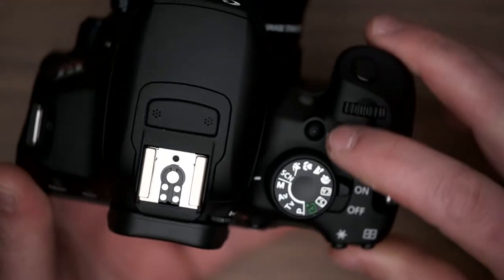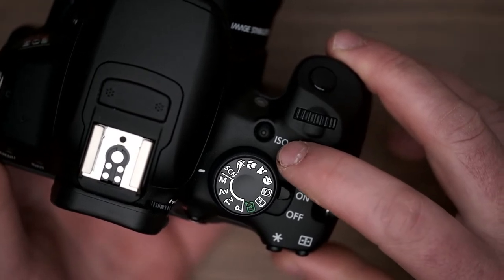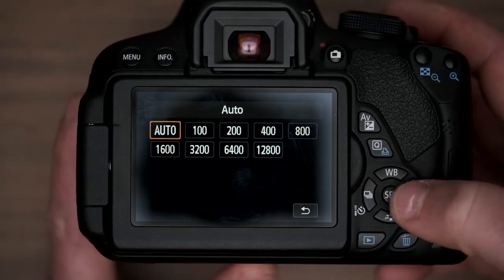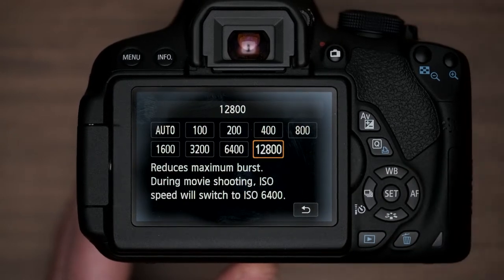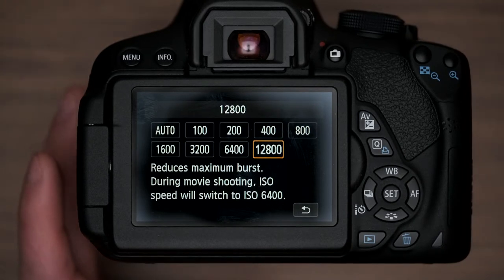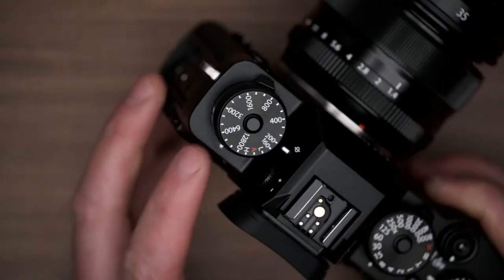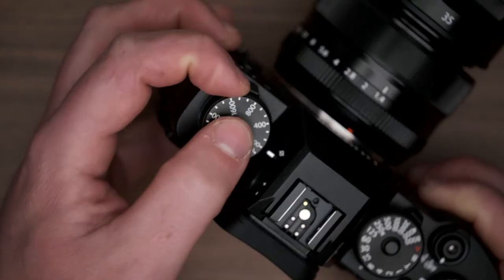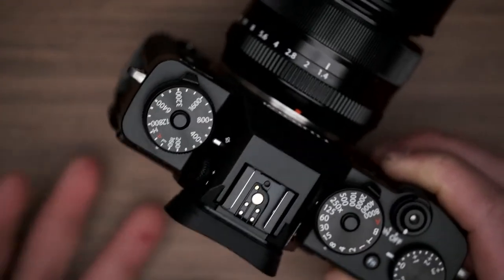Live: BASIC Exposure Workflow - Get the Perfect Exposure Every Time!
Do you struggle with your images turning out too bright or too dark in some situations? Let us help.

In this live video we are going to discuss how to get consistently exposed images in a wide variety of situations. We will also look at different exposure workflows for different genres of photography and how to develop an exposure system that works for you and what you are shooting.

Before watching this video, it is important to understand the basics of exposure and how shutter speed, ISO, and aperture/f-stop work together to control the brightness of your images. If you aren't totally comfortable with these three concepts, check out our photo basics series below.

Note: this a live lecture! If you can, join us live, so you can ask questions along the way.

Gear Used for this live video:

AUDIO RECORDER
LIGHT MODIFIER
BACKGROUND LIGHTS
ND FILTER